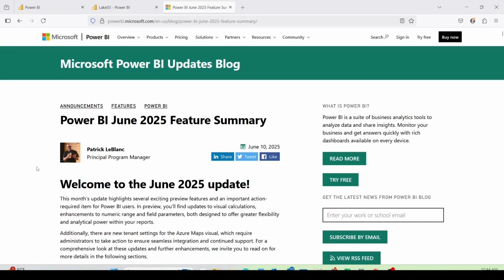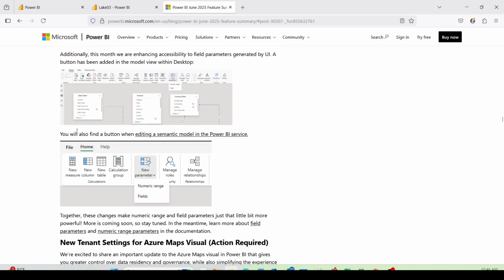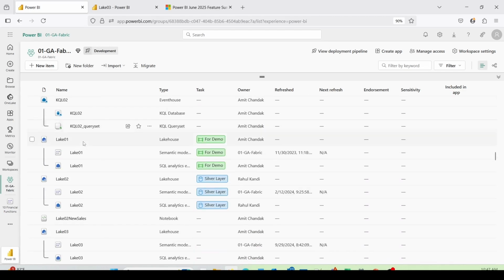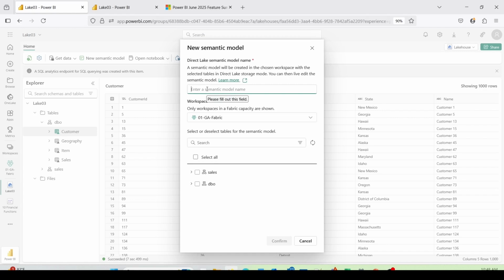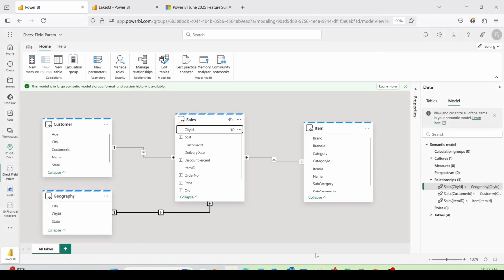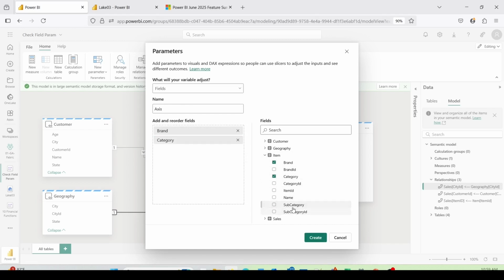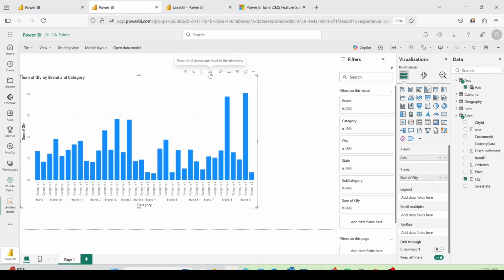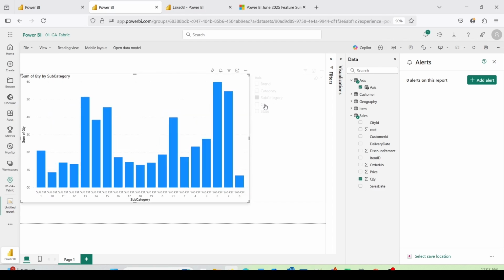Power BI New Feature Update June 2025: Numeric Range Parameters and Field Parameters Enhance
*Power BI June 2025 Update: Numeric Range Parameters and Field Parameters Enhanced*
Hello & welcome to Microsoft Power BI Tutorial video presented by Amit Chandak.
This Power BI Tutorial video provides a comprehensive overview of the newly introduced features related to field parameters and numeric range parameters in the June 2025 Power BI release, specifically focusing on their support in direct link (or direct lake) mode. Power BI, which is celebrating its 10th anniversary, continues to evolve with monthly feature updates aimed at enhancing user flexibility and semantic modeling capabilities.

*Power BI New Feature Update June 2025:* Numeric range parameters and Field parameters
Numeric range parameters and field parameters offer powerful flexibility for report users. Previously, when working with a Power BI Project (PBIP) in Power BI Desktop using a semantic model with Direct Lake tables—also known as remote modeling—field parameters were not supported. However, that changes today! Now, as soon as you connect to the semantic model, you can create and use field parameters seamlessly.

*Topics Covered:*
00:00 - Introduction to Power BI New Feature Update June 2025
00:30 - Overview of Field & Numeric Range Parameters
02:30 - Model Used
04:30 - Create Field Parameter in Direct Lake Mode